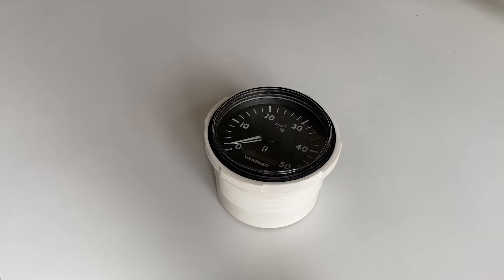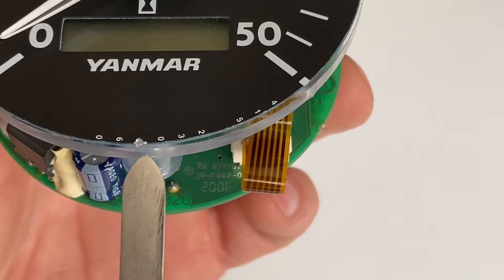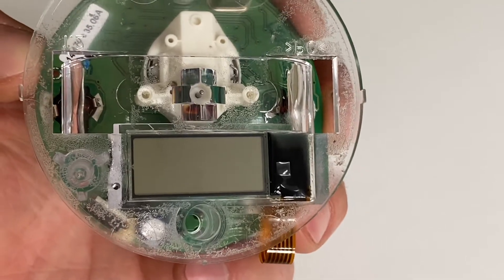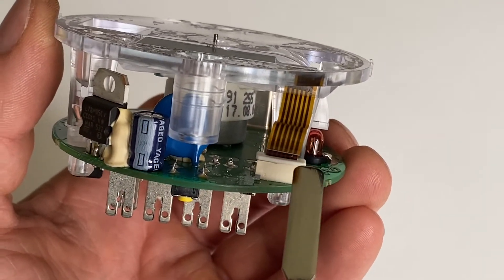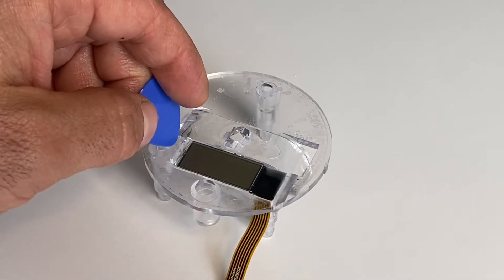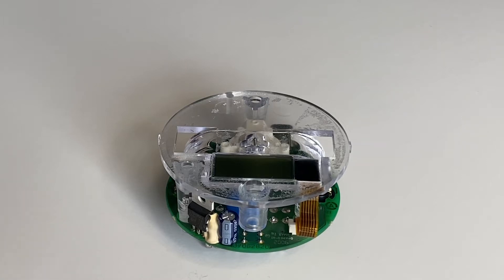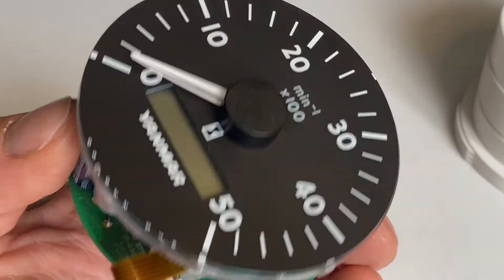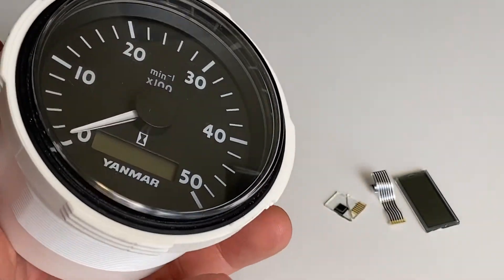Yanmar Hour meter repair & replacement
Video tutorial to repair the common issues with a (marine) yanmar LCD screen which stops showing a reading. I tried to cover both techniques available, cleaning the di-electric silicone as in my original video a few years ago, and a complete LCD replacement.

I ordered a replacement LCD screen for £19.99 from them